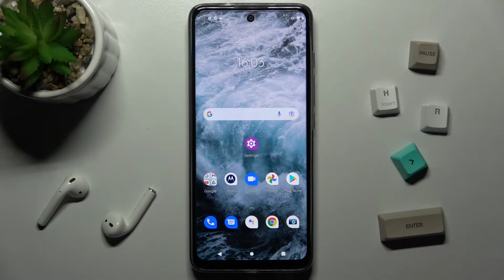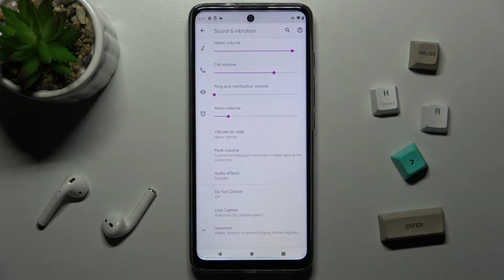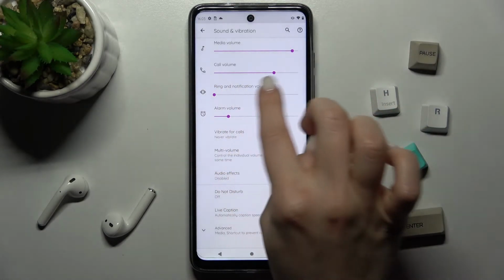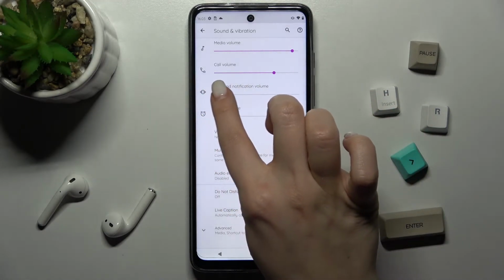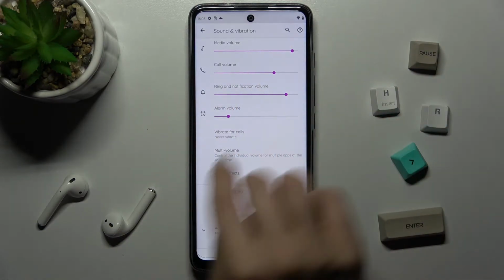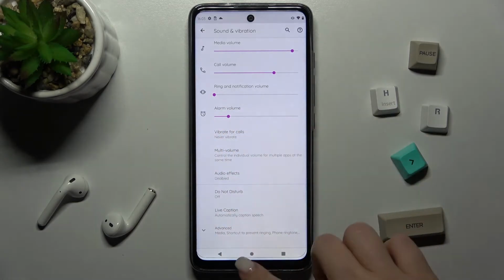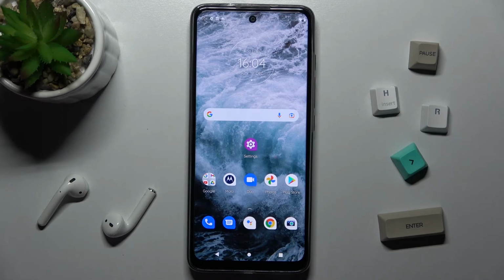How to Unmute Ringtone in Motorola Moto G60S - Turn Up Ringtone Volume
If you are struggling to Unmute the Ringtone of Motorola Moto G60S, then look up! Thanks to this short tutorial, you’ll be able to quickly access Volume Panel and Turn Up your Incoming Calls Volume. All you need to do is follow the steps from above, and then enjoy Unmuting Ringtone with ease. Let’s begin!

How to Unmute Ringtone on MOTOROLA MOTO G60S? How to Turn On Ringtone on MOTOROLA MOTO G60S? How to Volume Up Ringtone on MOTOROLA MOTO G60S? How to Enable Ringtone on MOTOROLA MOTO G60S? How to Disable Silent Mode on MOTOROLA MOTO G60S? How to Turn Off Silent Mode on MOTOROLA MOTO G60S?